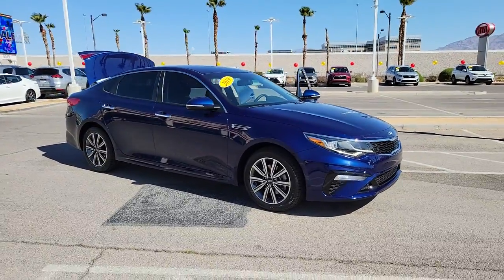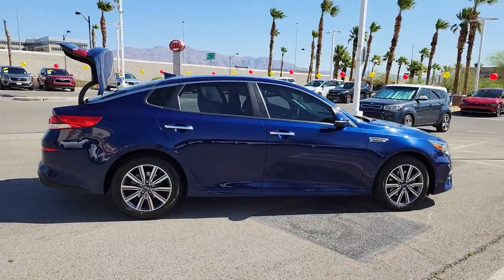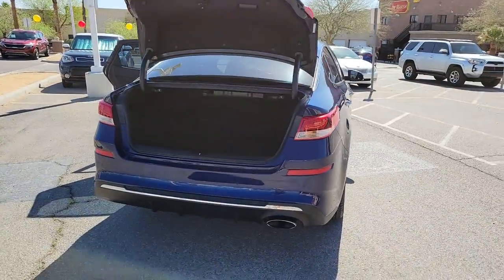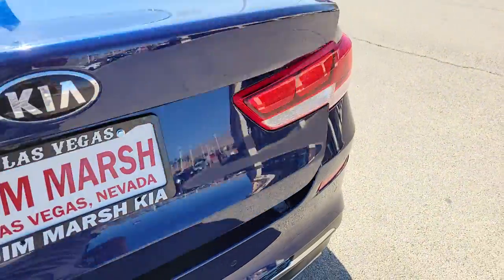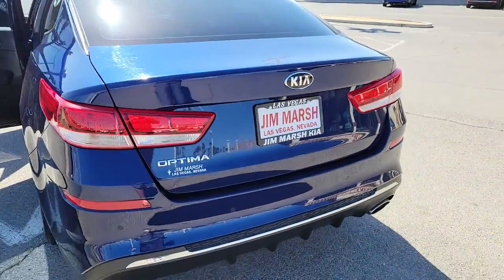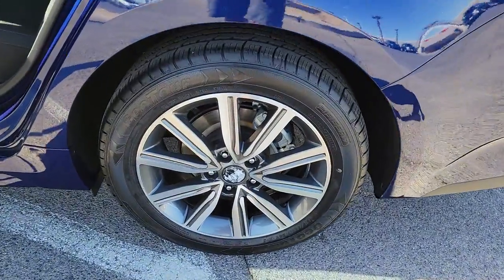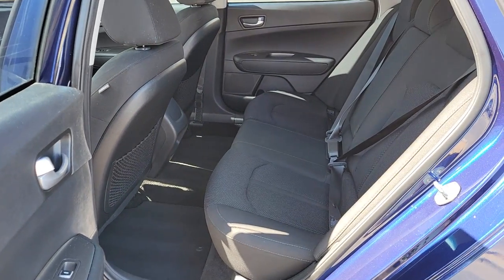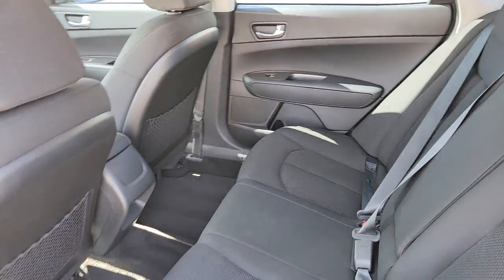2019 Kia Optima North Las Vegas, Paradise, Henderson, Boulder City, Summerlin South, NV Z4361A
BLUE Used 2019 Kia Optima available in Las Vegas, Nevada at Jim Marsh Kia. Servicing the Paradise, Henderson, Boulder City, Summerlin South, NV area.
2019 Kia Optima LX Auto - Stock#: Z4361A - VIN#: 5XXGT4L3XKG378248

8555 W. Centennial Pkwy

: CARFAX 1-Owner ONLY 17010 Miles! Blind Spot Monitor Cross-Traffic Alert Bluetooth Back-Up Camera LX 17 WHEEL PACKAGE iPod/MP3 Input. WHY BUY FROM US: Of course there are many reasons but perhaps the most important is the incredible service we offer. From taking our time to ensure our customers have the best car buying experience when choosing a new vehicle to making sure each of our clients obtain the car loan and lease that he/she is most comfortable with our commitment to you is unsurpassed. OPTION PACKAGES: LX 17 WHEEL PACKAGE Wheels: 17 Alloy Tires: P215/55R17.